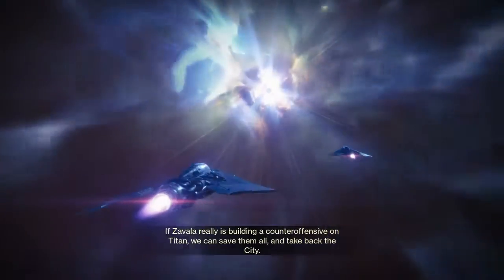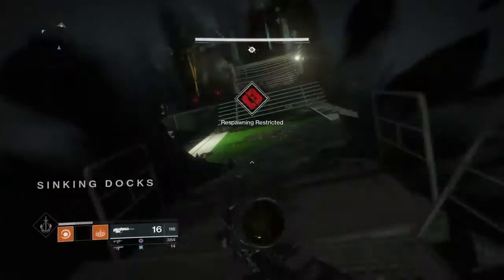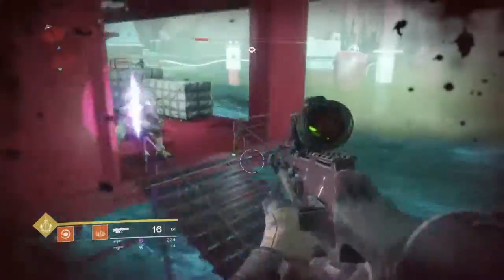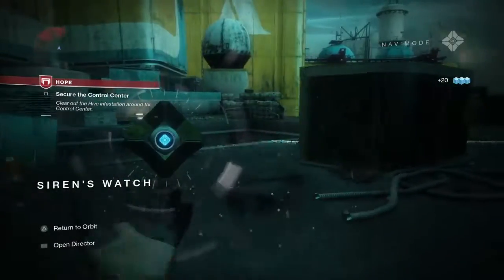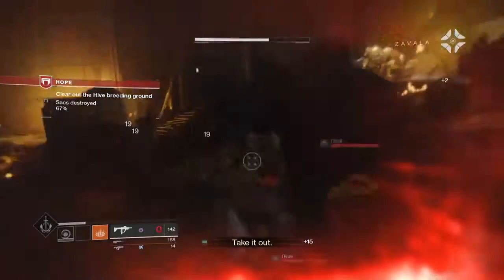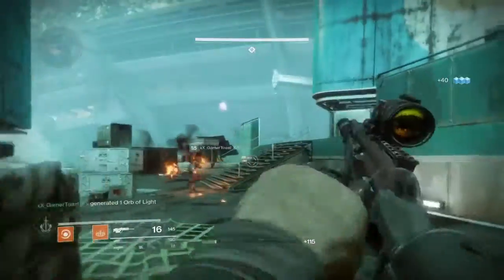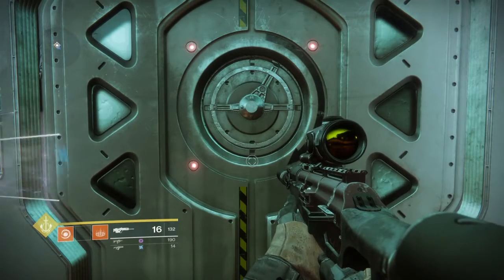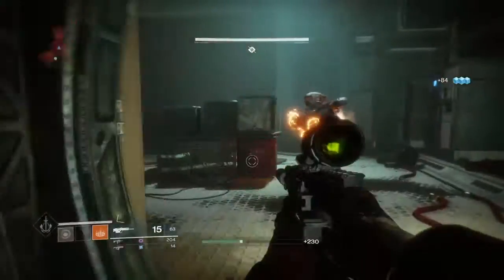Destiny 2 Walkthrough Part IV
Hey STRIKER here showing you guys ANOTHER part of Destiny Walkthrough. We found out what happened to Zavala, now we need to locate Cayde and Ikora. Where are they? We will have to wait and see as we progress through the Story Missions.

Thanks, guys and I'll see you in my next video.

Don't forget to watch my 3 previous Destiny 2 Walkthrough's. The link will be in the Description below.